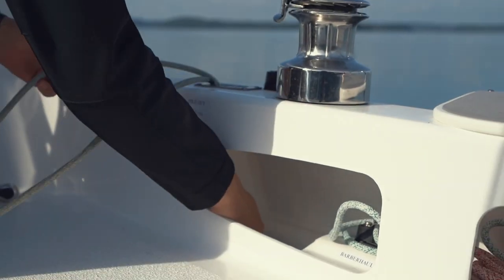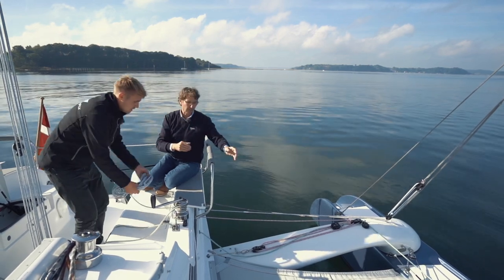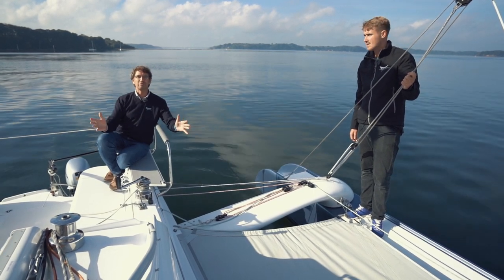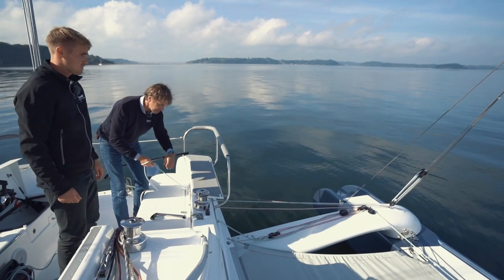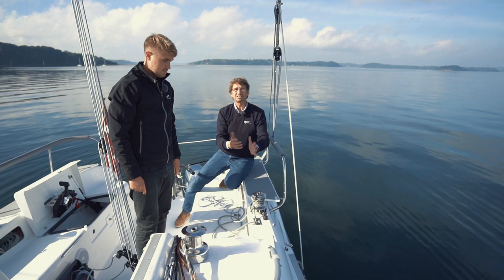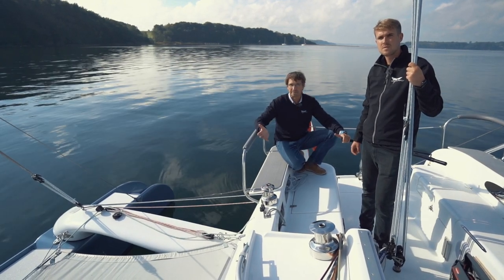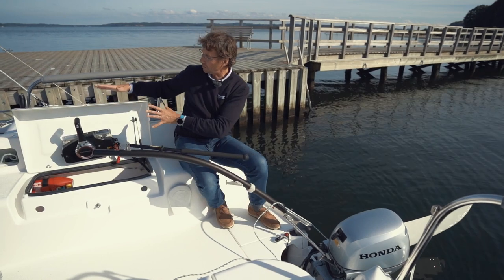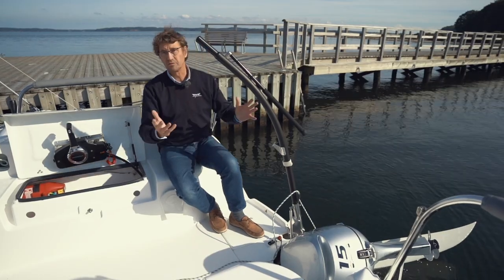Dragonfly Sail Guide - Boat functions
We present to you the last chapter in the Dragonfly Sail Guide series. This time Jens and Peter wants to take you through the different functions you can expect and experience on a Dragonfly. This chapter has the following topics:

0:31 Swing wing system
12:10 Rudder system
14:59 Outboard engine system
18:00 Centerboard system

This chapter in the Dragonfly Sail Guide series is more for those who is curious about how the different systems on a Dragonfly works. So this is not for an existing owner of a Dragonfly, but more for those who haven't been on board or haven't seen how to handle the systems before.

General for all Dragonfly Sail Guide videos is that we have tried to keep it relevant for all kinds of sailors no matter how skilled you are. Therefore, you will get basic knowledge and some in-depth explanations of the different boat functions on each Dragonfly version.